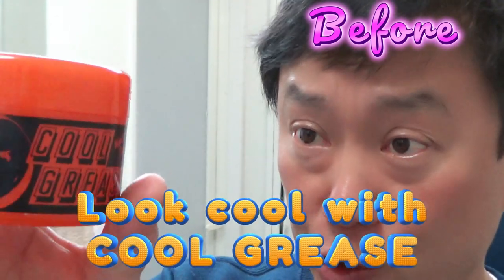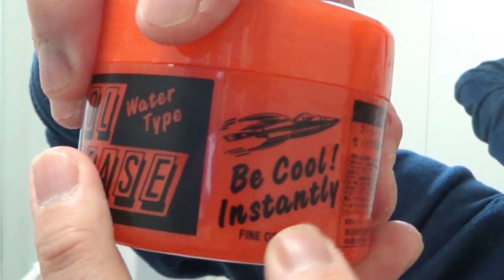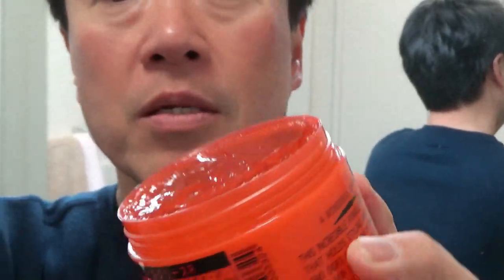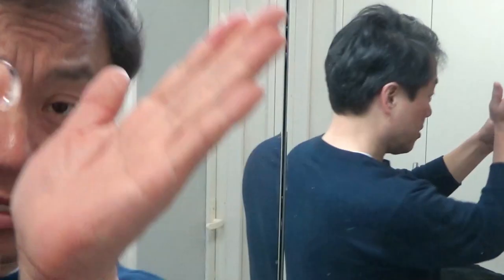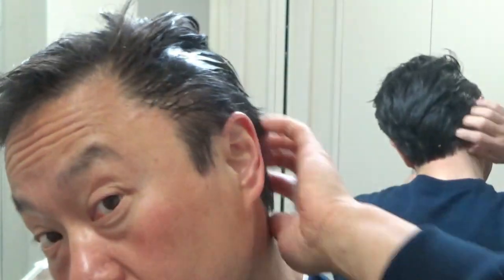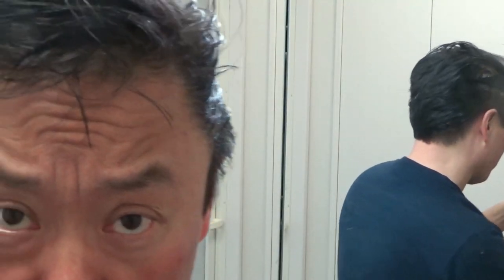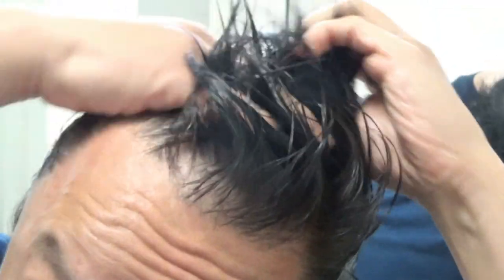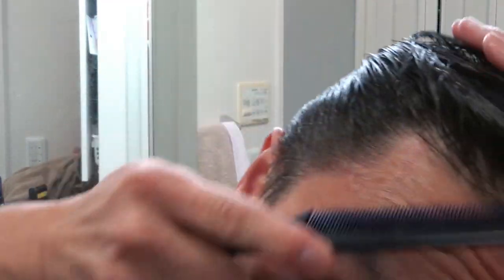COOL GREASE POMADE -WATERTYPE MADE IN JAPAN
Here is a link to Amazon for you to order one.

Sakamoto Koseido Cool Grease R 7.5 oz (210 g)
Product Description: Water soluble grease (hair styrene) with a natural luster Quickly style your hair as you want and keep it for a long time without damaging your hair. Powerful grease that gives you plenty of shine while allowing you to freely arrange your hair bundles with a strong set power. Perfect for short lengths such as belly shorts. Super hard type. Apple's scent. Ingredients: Water, PEG-40 waterborne castor oil, steerless-40, PEG-20 waterborne castor oil, PEG-10 waterborne castor oil, castor oil, methylparaben, butyl paraben, propyl paraben, BHT, EDTA-2Na, red 106, fragrance, maker Sakamoto Koseido (fine cosmetics). Minute Made in Japan/Makeup Product / Manufacturer: Sakamoto Koseido. Advertising Sentence: (Media Stage/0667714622). How to Use: Use the appropriate amount on your palm and style it so that you can lift it from the roots of your hair. Please close the cap after use. Please stop using and consult dermatologist in the event of any abnormalities or abnormalities. In the event that it gets into your eyes, rinse it off with running water immediately. Please keep it out of reach of small children.